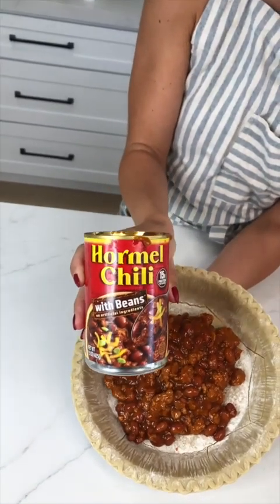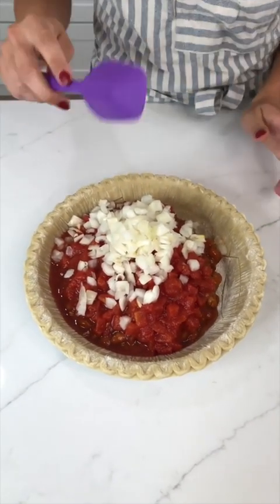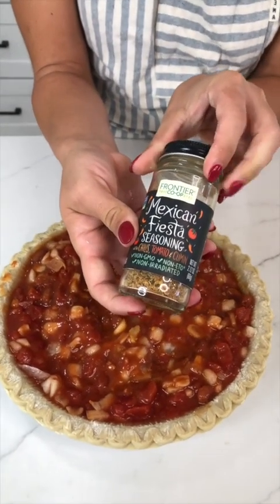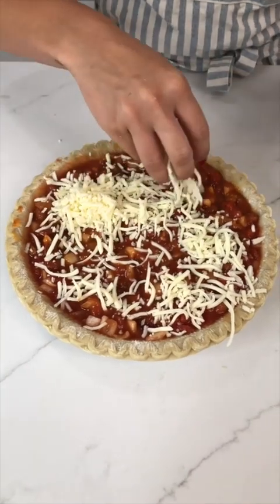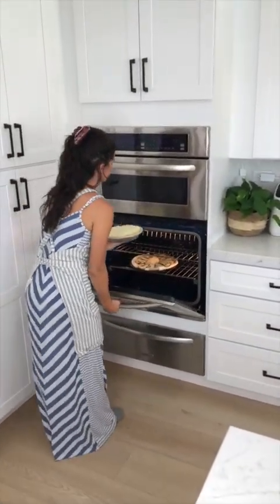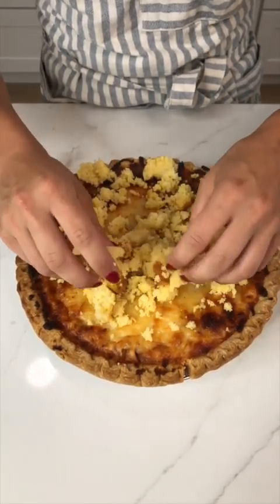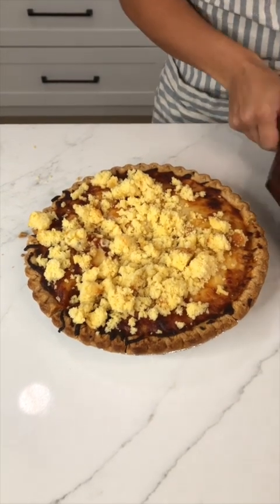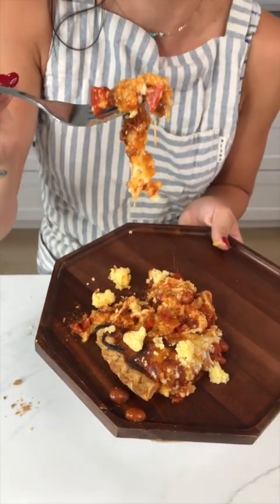Grandmas easy lunch your family will love.🤗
I make a chili pie topped with cheese and corn bread.
Love this when I am sick